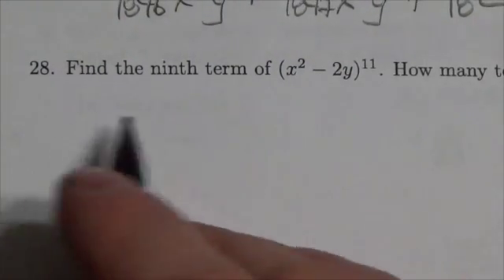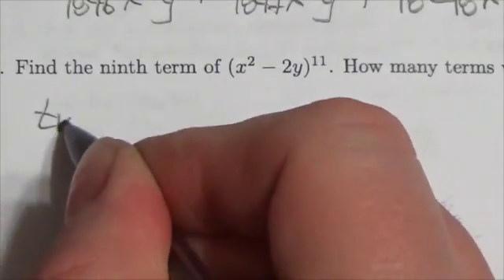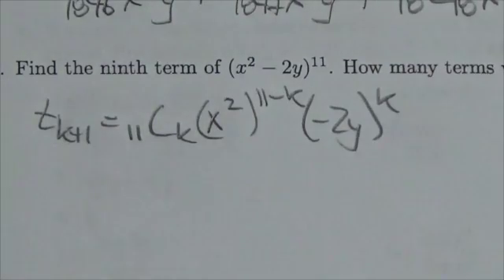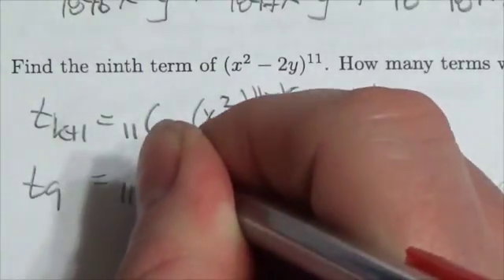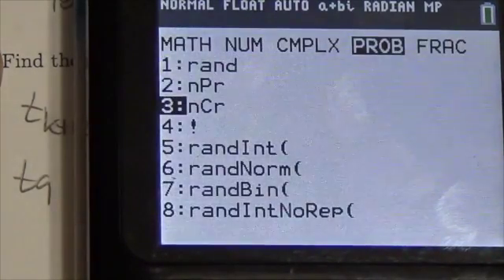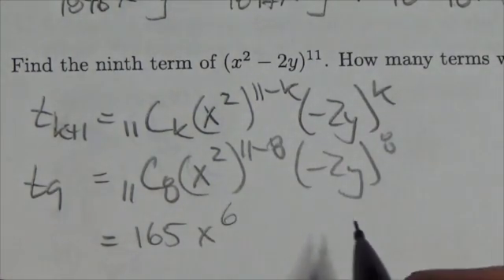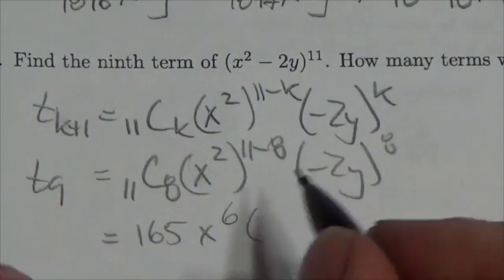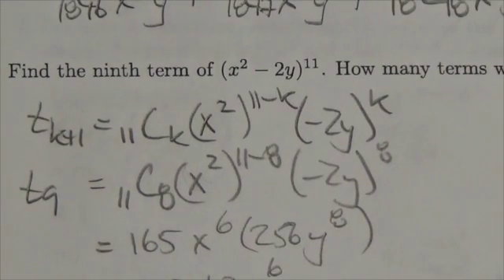Math 30-1 Perms and Coms Review #28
This video is about finding a specific term in a binomial expansion.